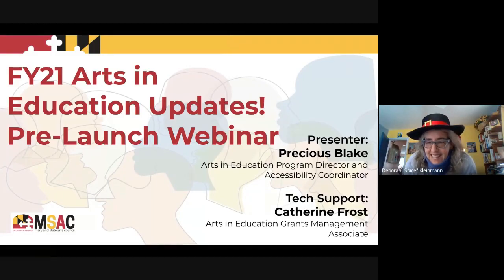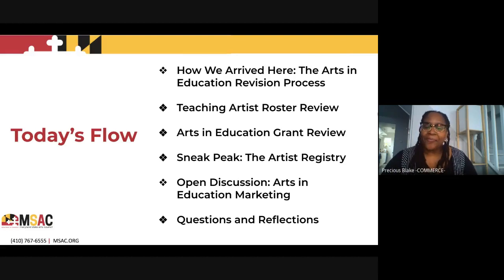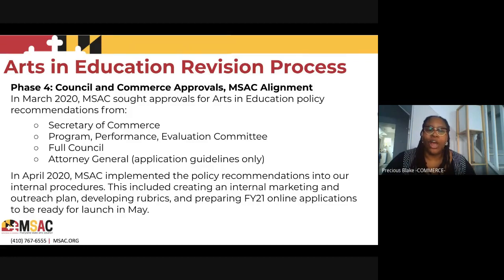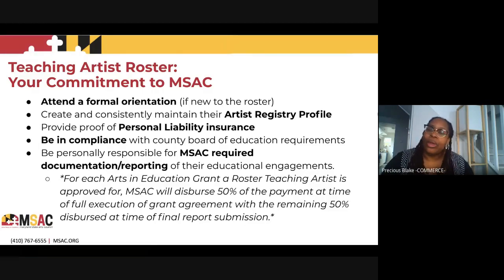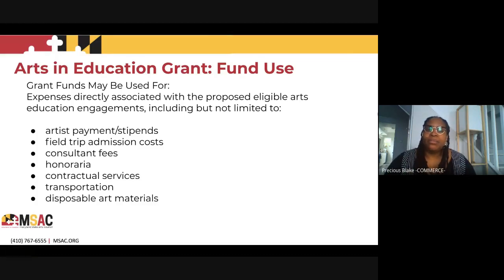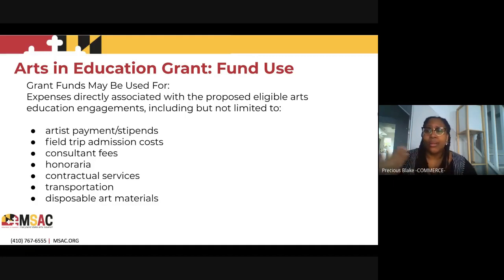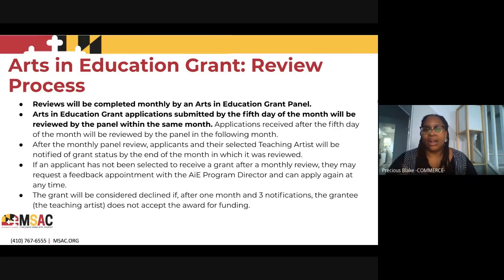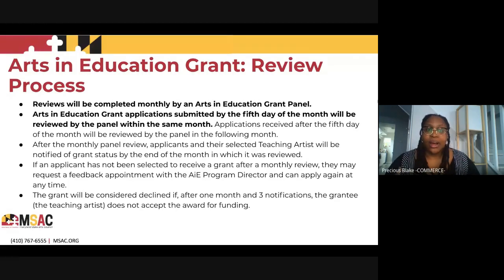FY21 Arts in Education Updates! Pre-Launch Webinar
The Maryland State Arts Council's Arts in Education program has revamped and expanded our Visiting Performer and Artist-in-Residence Rosters to now be one MSAC Teaching Artist Roster! Learn about the Teaching Artist Roster, requirements to stay active, and a sneak preview of the new Artist Registry. This webinar will also review the application, rubrics, and review process of the FY21 Arts in Education Grant (formerly the Artist in Residence and Visiting Performer Program.)

5/14/2020